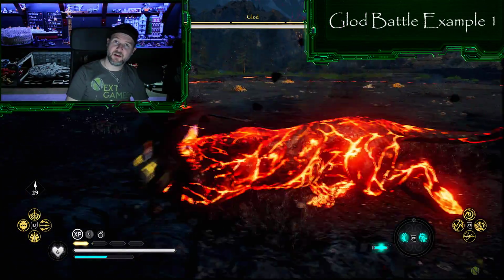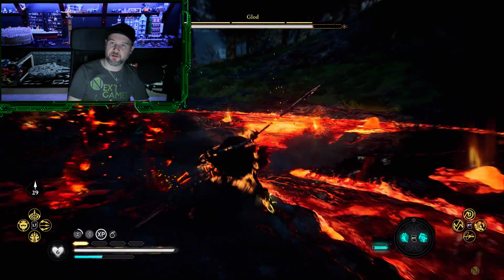Assassin's Creed Valhallla - Glod Boss Drengr Difficulty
This video goes over how to defeat Glod on the Drengr difficulty.  Two battle examples are shown.